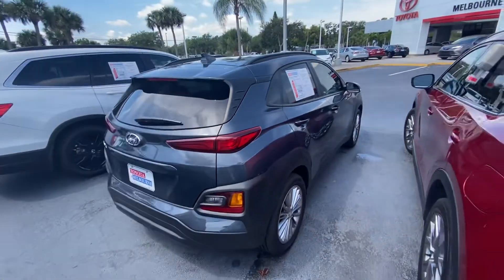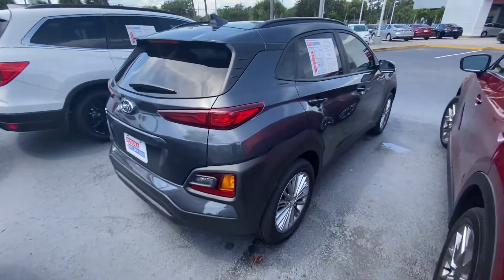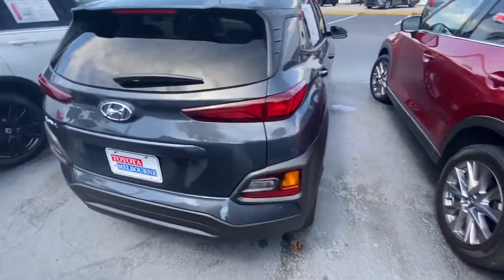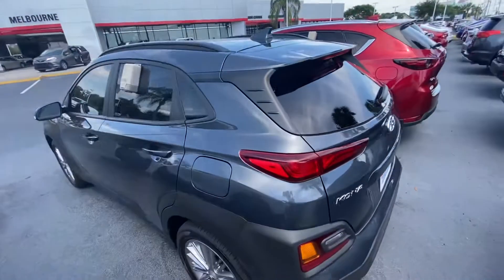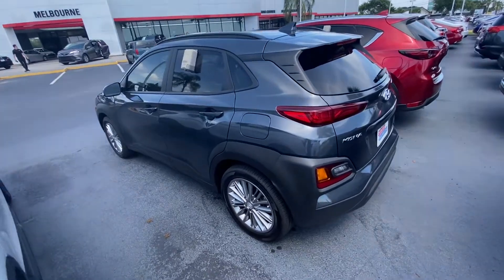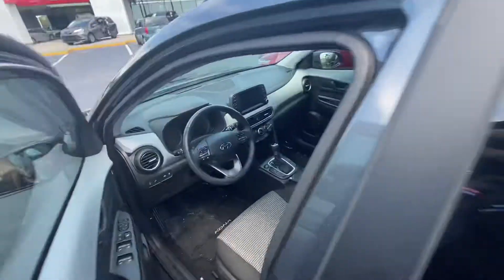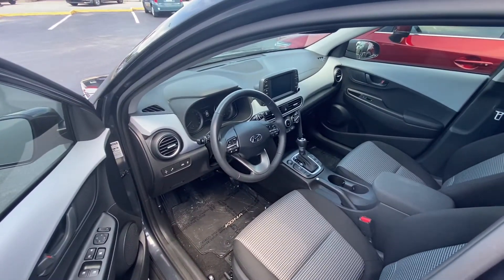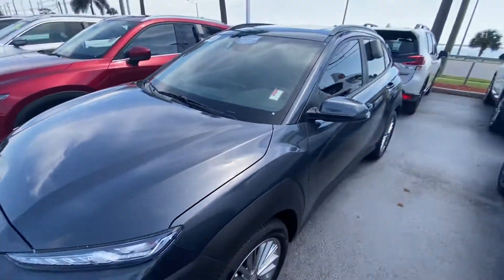Jessica’s 2020 Hyundai Kona by Mick Fields